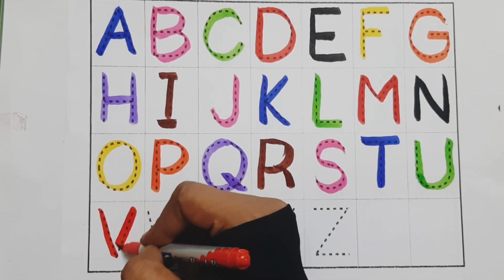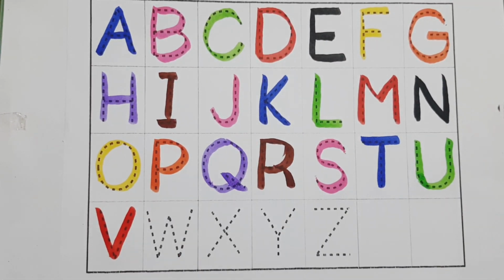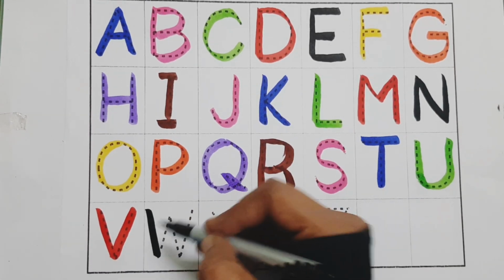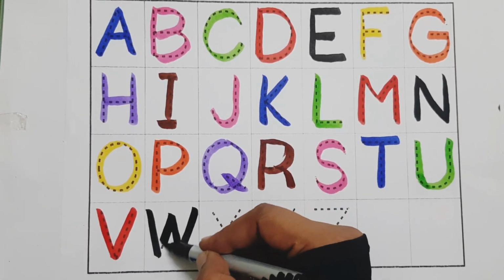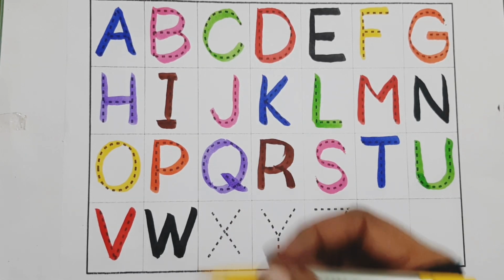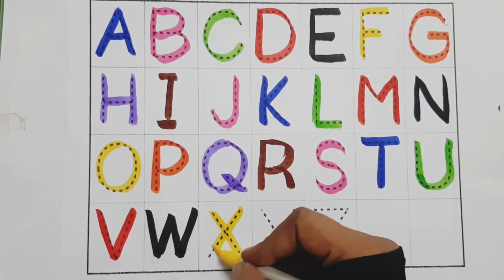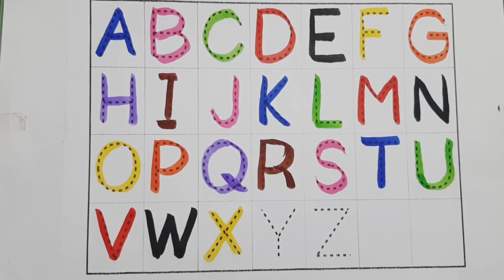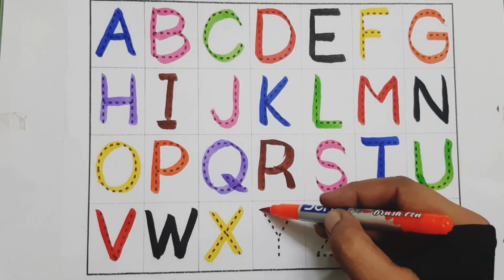A for Apple B for Ball | Alphabets | Learn to write Alphabets | Kids class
A for Apple B for Ball | Alphabets | Learn to write Alphabets | Kids class abcd abcdsongabc song nursery rhymes
a b c d e f g h i j k l mnopqrstuvwxyz
colour song
abc 123
123 song
new abc song
numbers song
abc song phonic
numbers song
numbers song 1 - 100
big number song
abcd
abc song
abc
a for apple song in india
abcd for kids learning in india
a for apple b for big apple song
a for apple abc
abc activity learning
play shool for kids
abc activity learning for kids
123 activity learning
Alphabets
Learn to write Alphabets
Kids class
abc kids
abc tv
learn abc
abc toys
abc game
abc rhyme